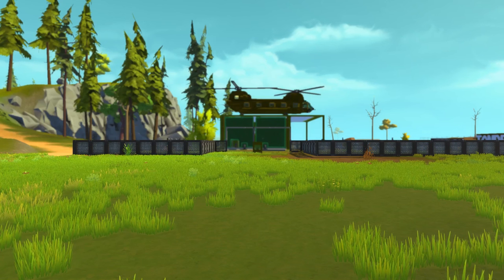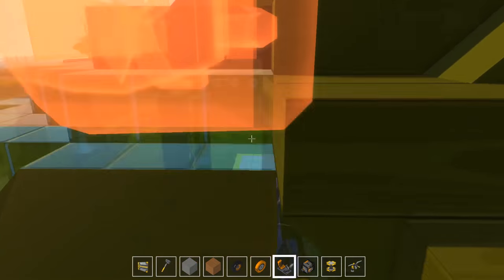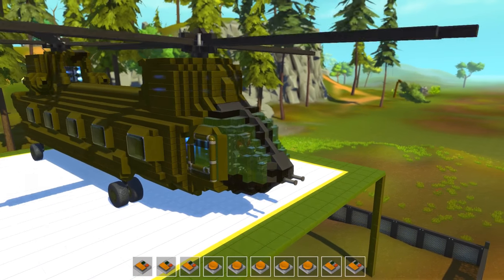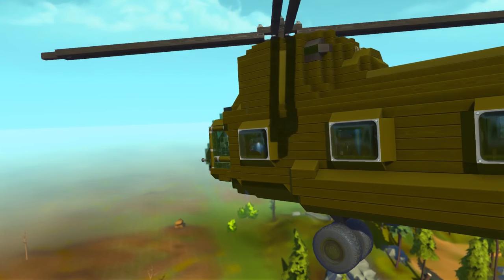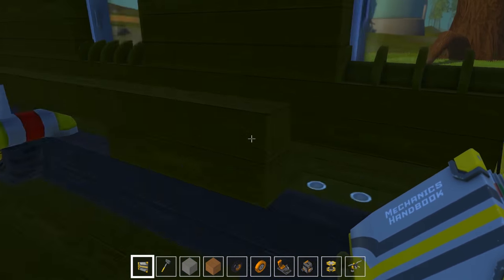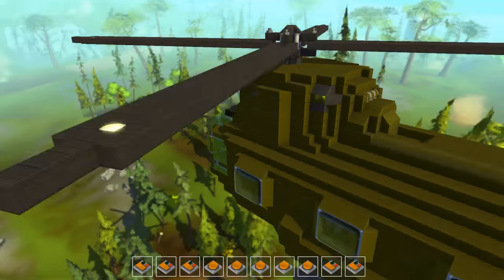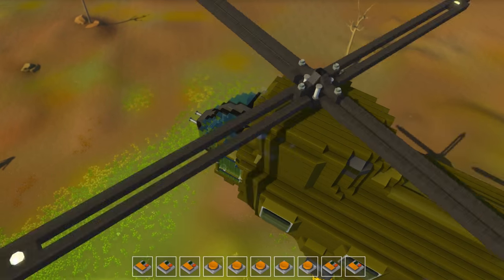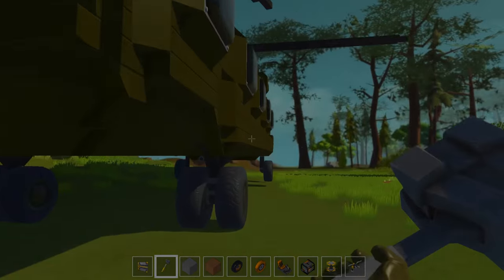Scrap Mechanic Gameplay- EP 51- C-47 Chinook (Viewer Creation)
Welcome to Camodo Gaming's Let's Play Scrap Mechanic Gameplay EP 51 Chinook (Viewer Creation). This creation was made by Moonbo. Hes created a fully functional Chinook Helicopter. This unlike many other helicopter doesn't use the suspension glitch. This is a extremely detailed machine that can even haul vehicles inside of it.